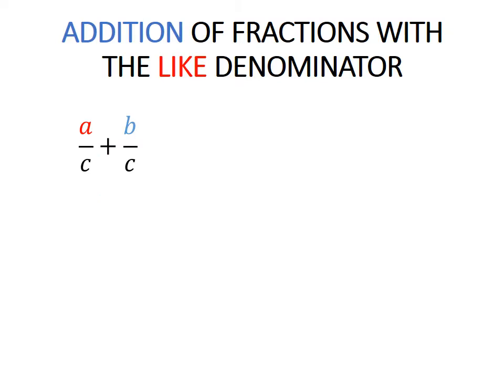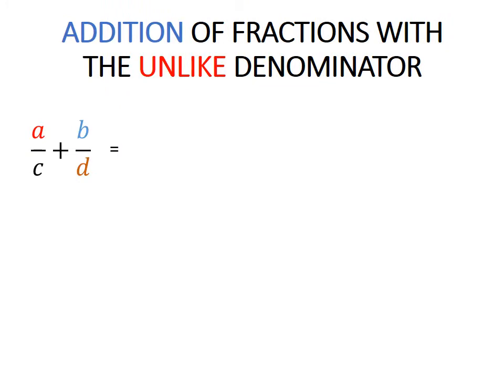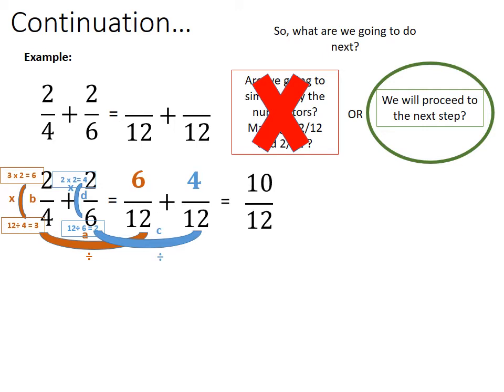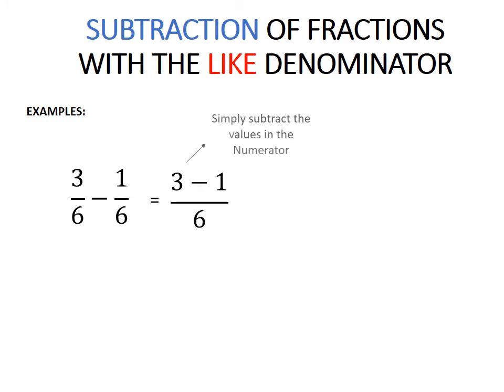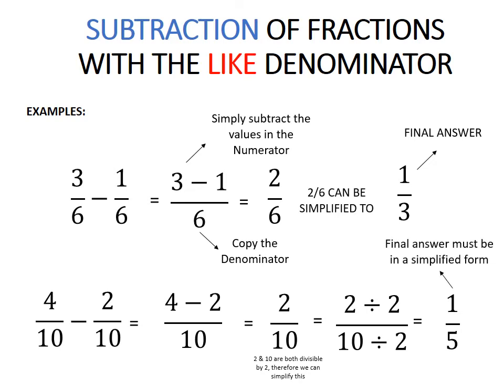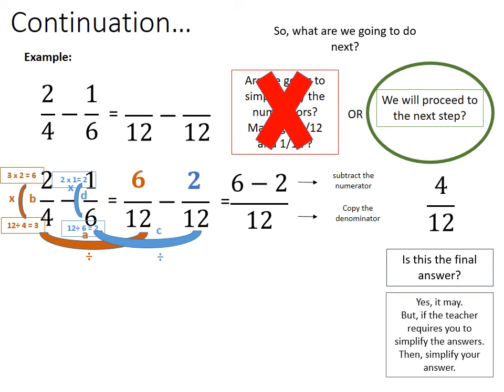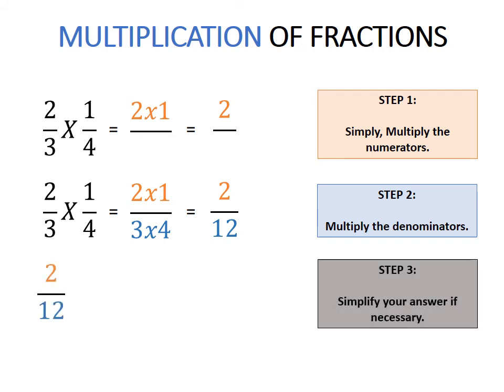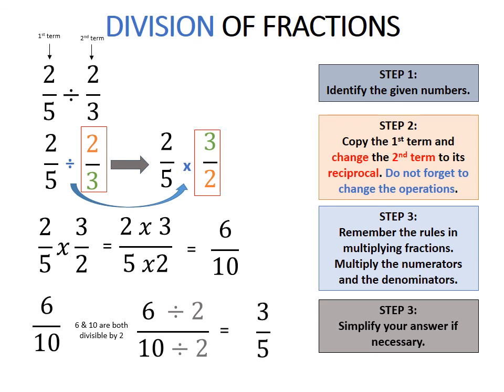ADDITION, SUBTRACTION, MULTIPLICATION AND DIVISION OF FRACTIONS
tutorial video on the addition, subtraction, multiplication and division of fractions